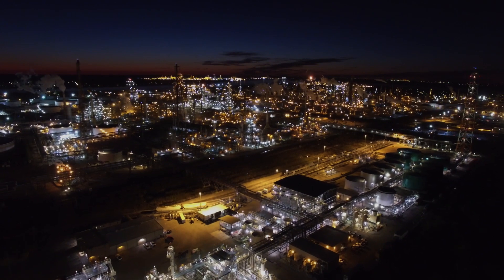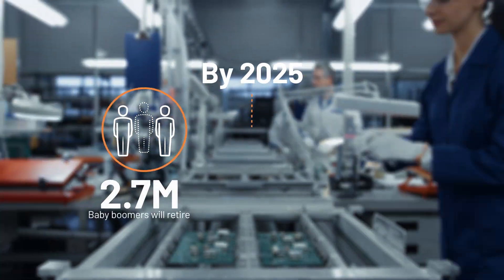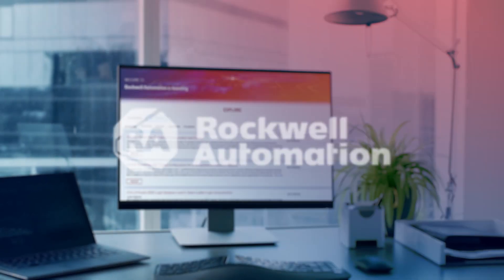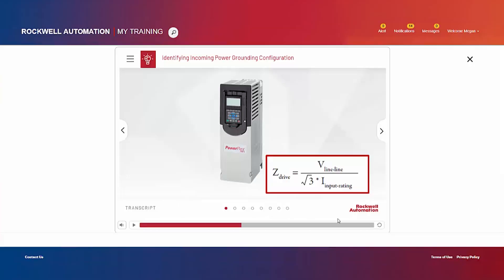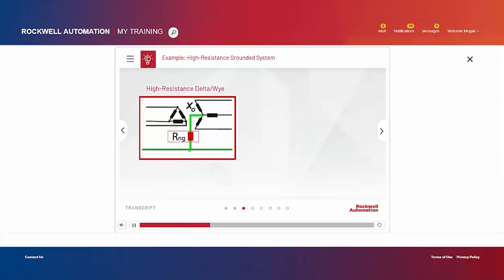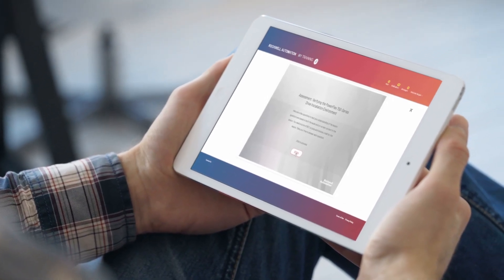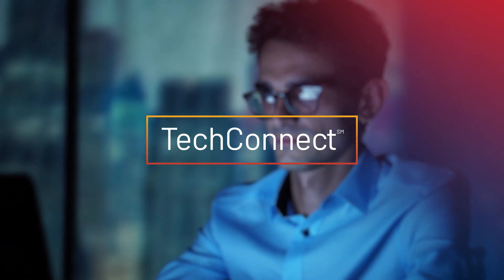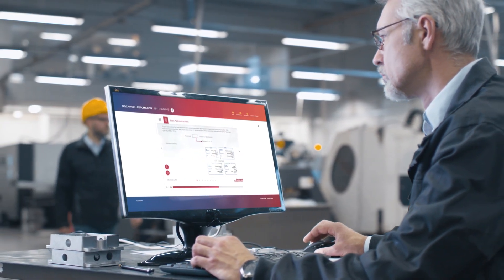E-learning: Helping Manufacturers Shrink the Skills Gap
As the industrial skills gap continues to grow, employers and employees alike are searching for innovative ways to train. E-learning from Rockwell Automation is the perfect solution that fits well into workers’ busy schedules. Courses focus on our most in-demand platforms and technologies including ControlLogix®, Motion, Safety, Power Control, Visualization/HMI and Industrial Networking. Visit rok.auto/elearning for more information.